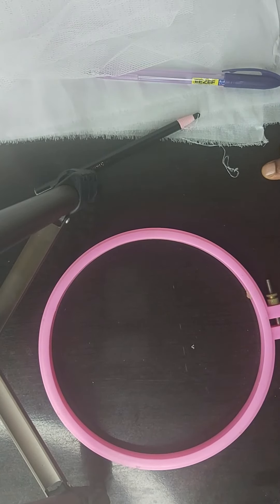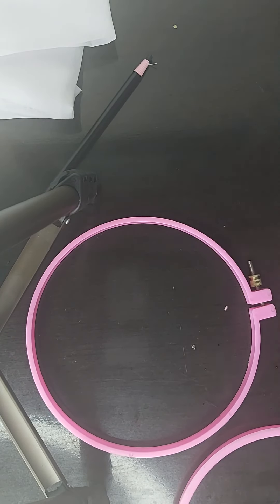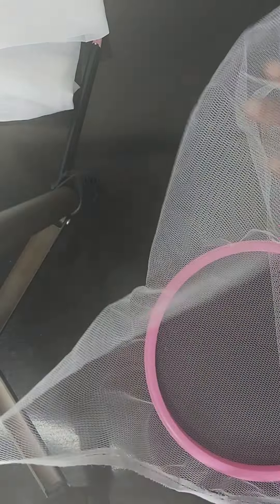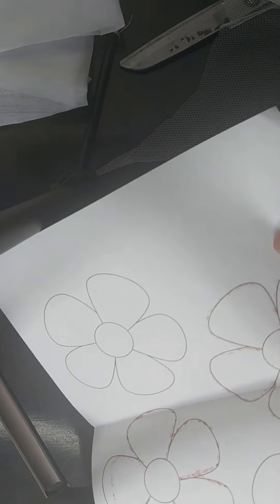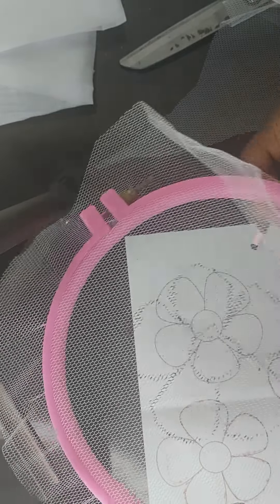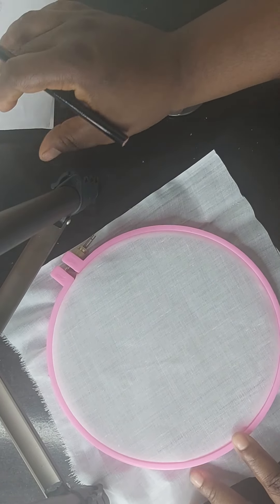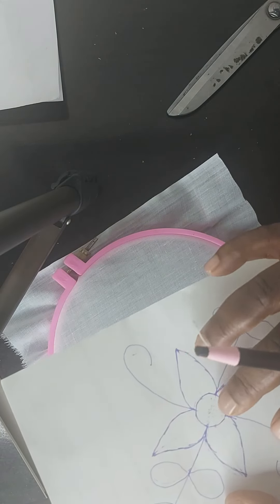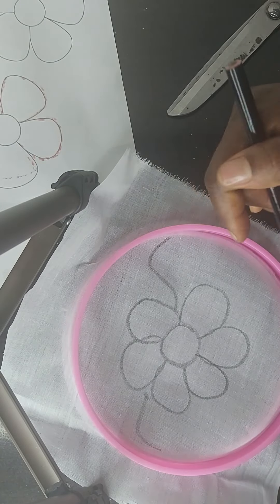Easy way to transfer pattern to fabric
i hope you watch till the end and learn something.